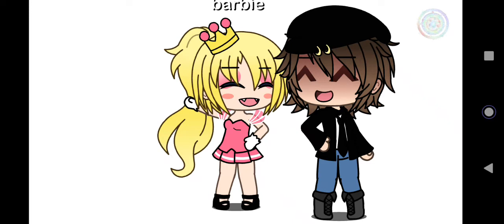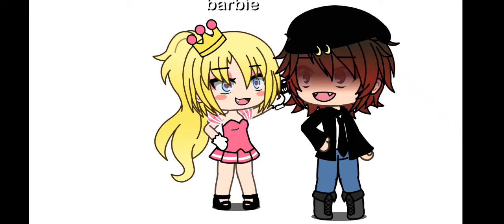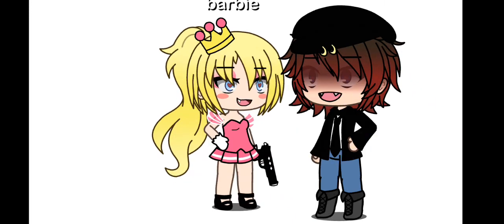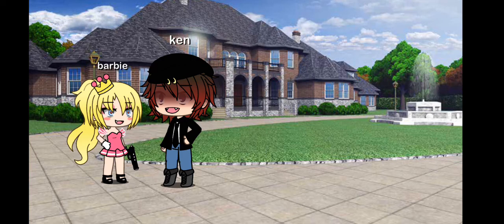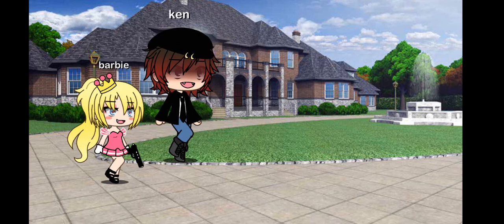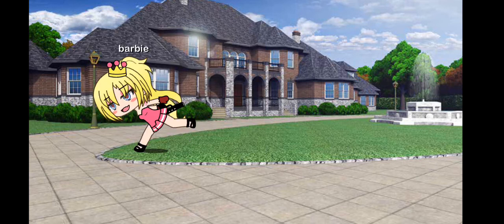hey Cody I mean ken trend